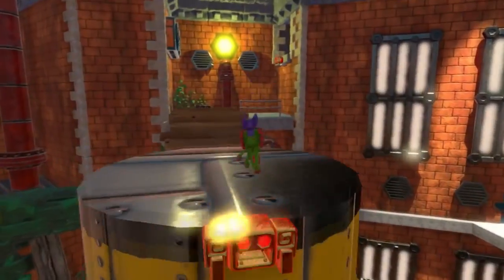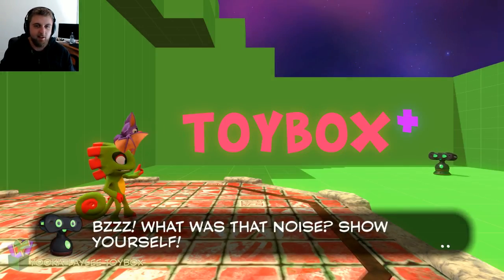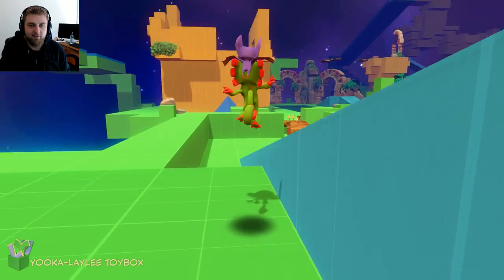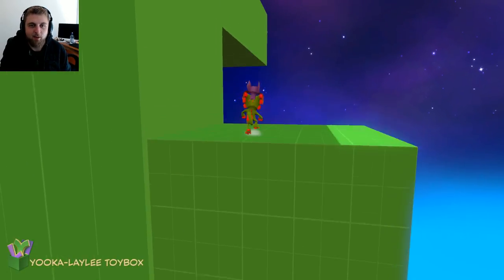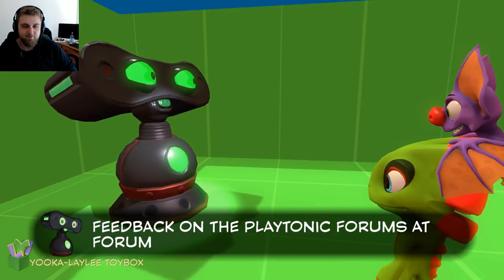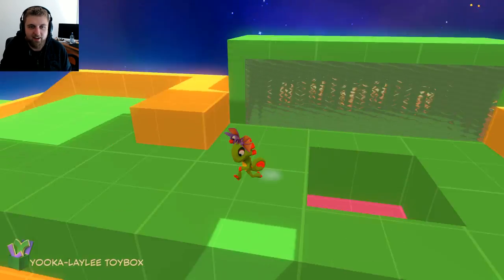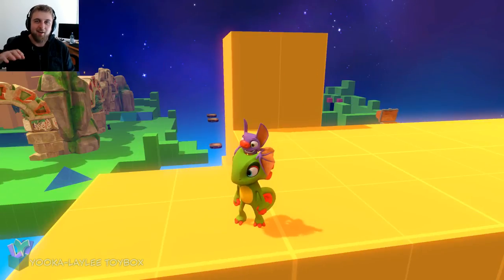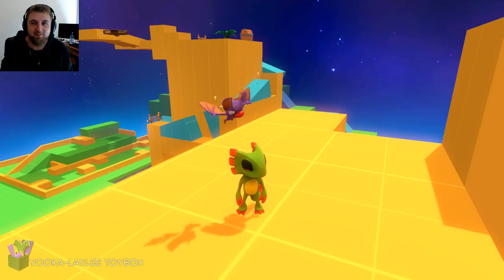ALL ABOARD THE HYPE TRAIN! | Yooka-Laylee Thoughts + ToyBox Gameplay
Yooka Laylee is almost here!!

I give some background information on the game, as well as show off some of the ToyBox demo that you get to play as part of pre-ordering the game

I think this game is really set to do well! It is exactly what people want who are desperate for a new Banjo Kazooie game, and I am VERY excited for when it released on April 11th!